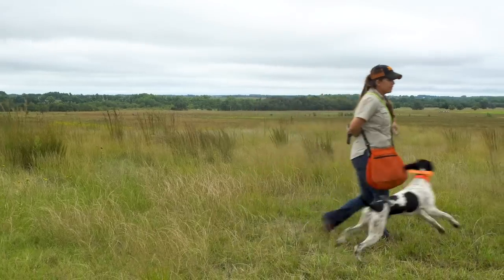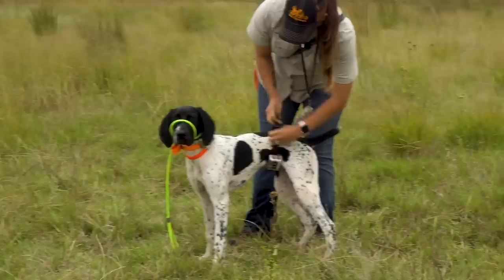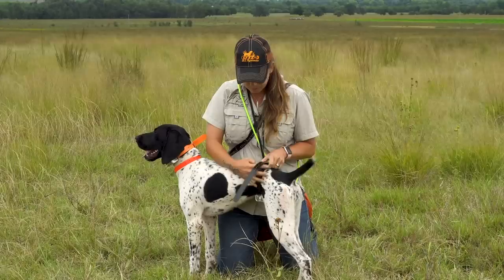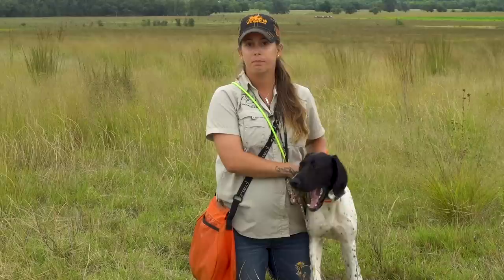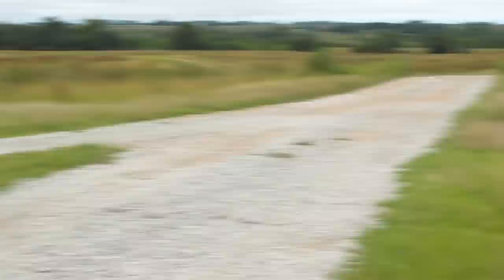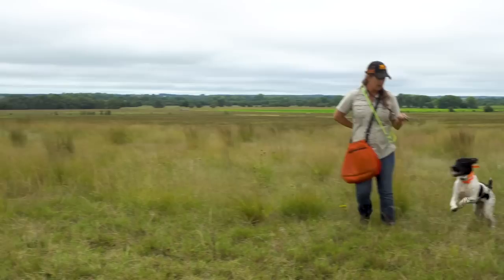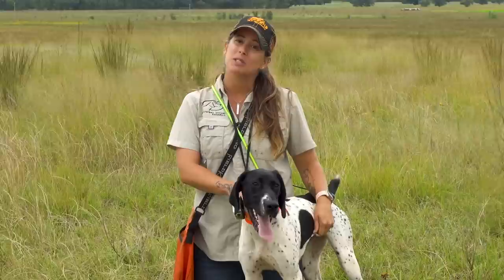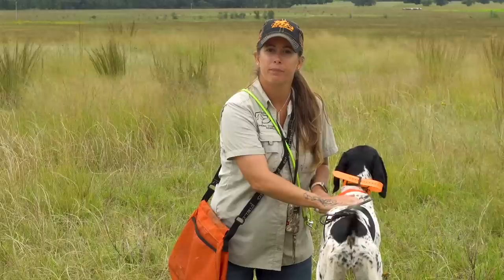Teaching Your Dog Whoa Part 1- Upland Bird Dog Training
Welcome to Standing Stone Kennels! In this video we work on collar conditioning Rogue for whoa training. We used an e-collar on Rogue's belly for negative re-enforcement training. When she stopped on point, the collar switched off. She did a great job for her first time out.

5919 W Pleasant Valley Rd